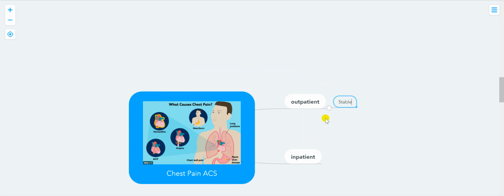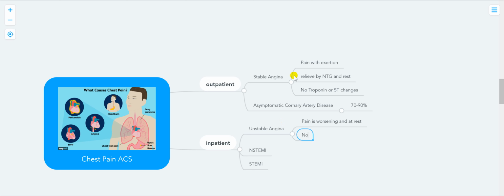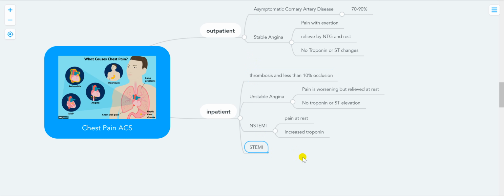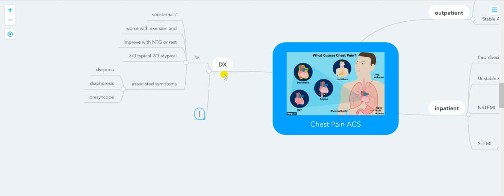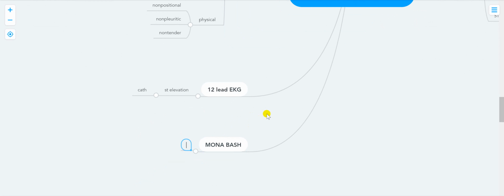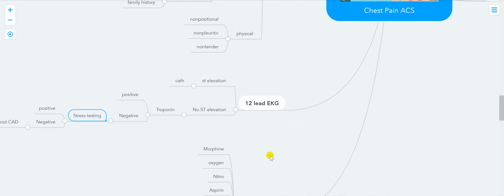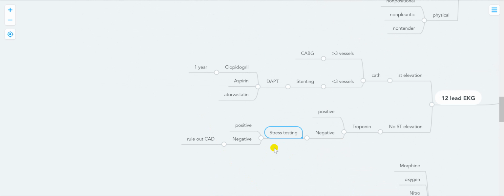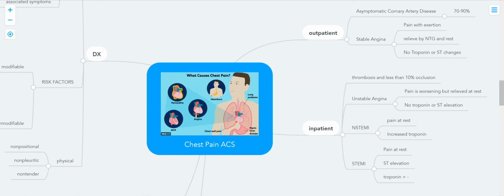COMMON MEDICAL PROBLEMS 1 CHEST PAIN ACS